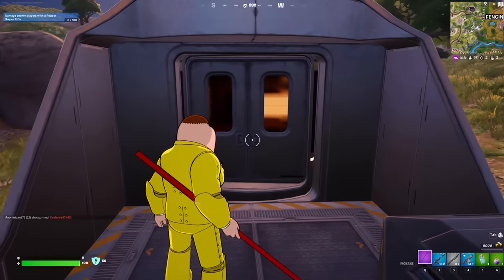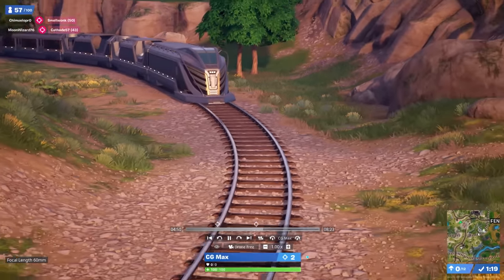Fortnite MISSING PEELY Added In-Game... (New Update)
🎬 NEW update Fortnite Chapter 5 and map Changes update! In this video we look at Fortnite MISSING PEELY Added In-Game... (New Update). The Fortnite MISSING PEELY Was Finally Added... (New Update) and see if we can uncover the Season 5 Update Easter eggs and map update changes for season 1 Chapter 5 trailer gameplay, easter eggs, trailer for Chapter 5 in Fortnite!!!